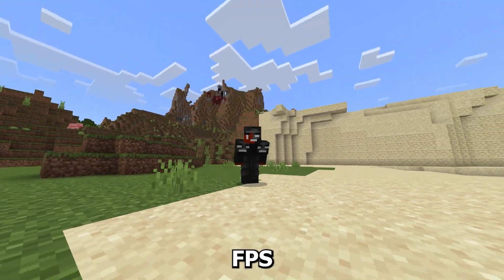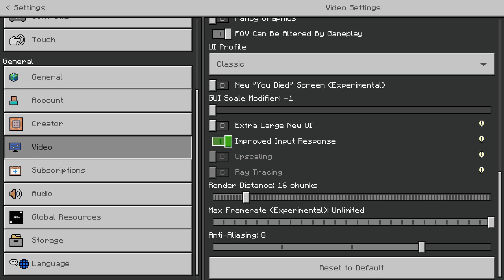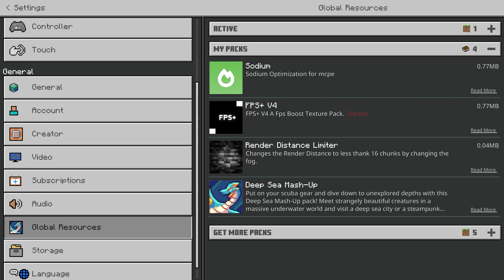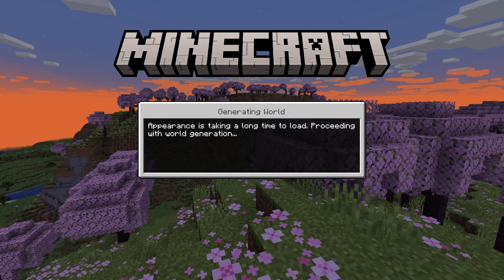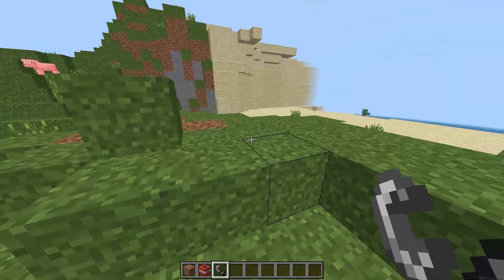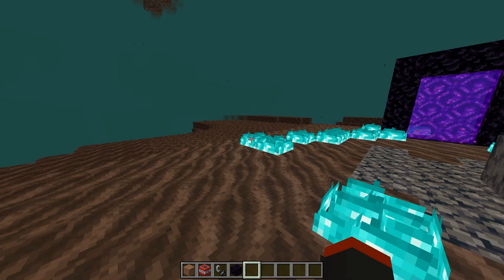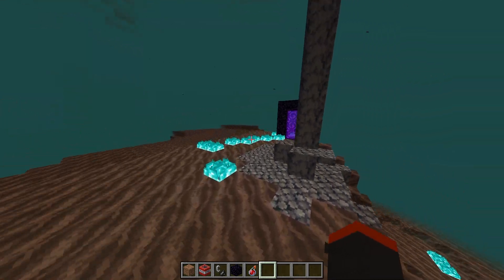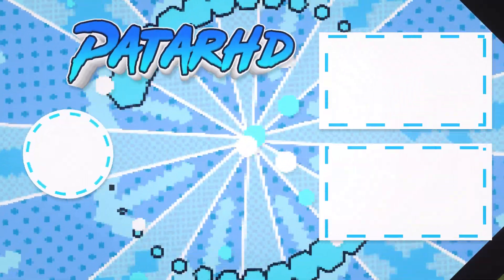Get More FPS on Minecraft Bedrock Edition!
Get More FPS on Minecraft Bedrock Edition! Today I'll be showing you how to get more FPS on MCPE! This is highly recommended if you have a low end device and the experience isn't the greatest.

I'm officially a Hypixel Partner!